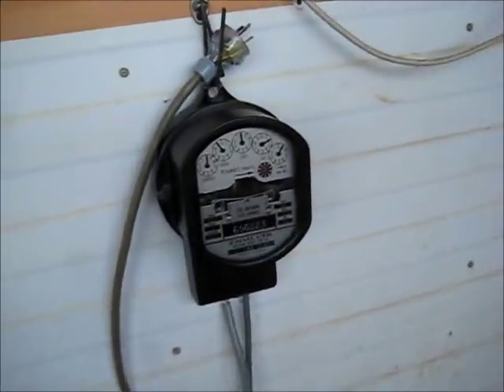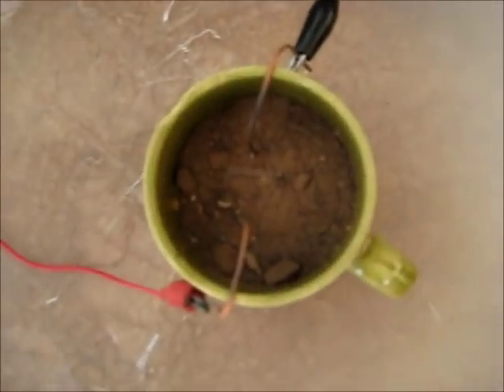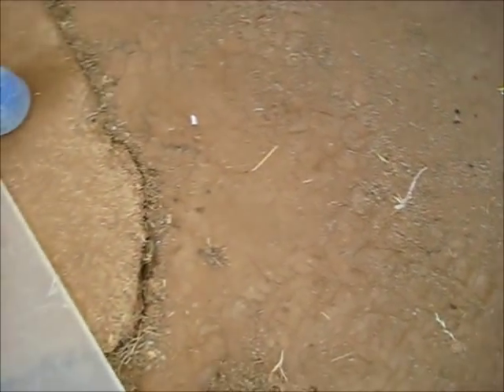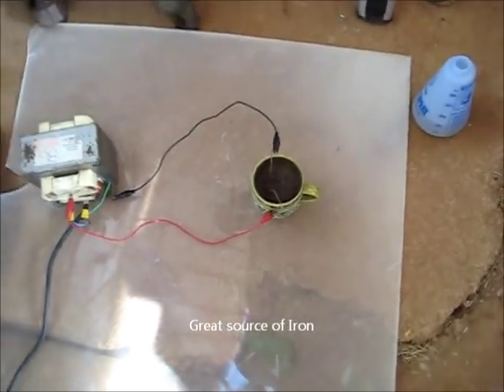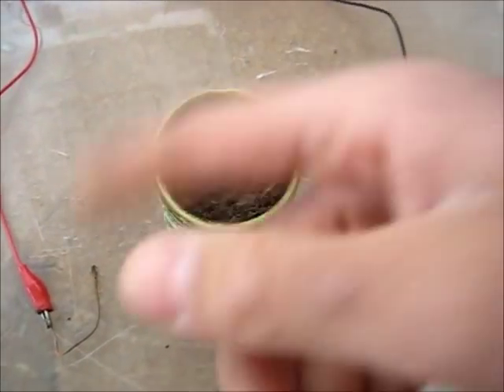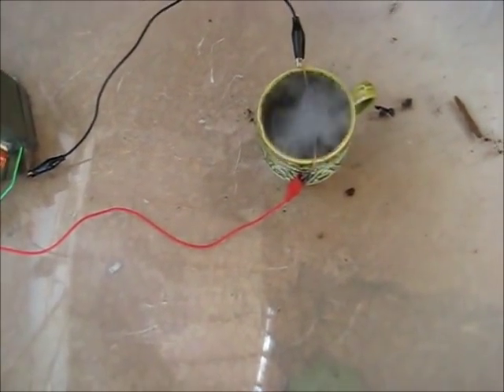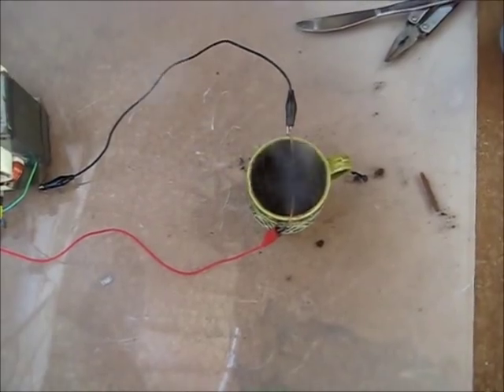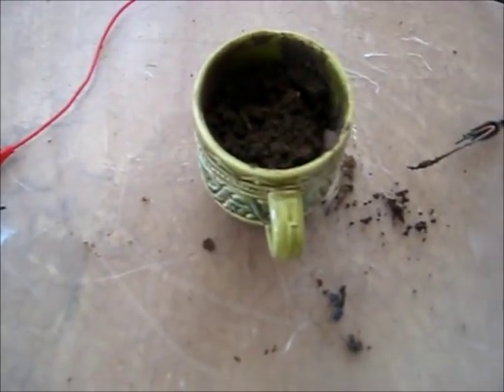Melting Iron sand with MOT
Making Crude Steel Sculptures from Iron filings, using High Voltage